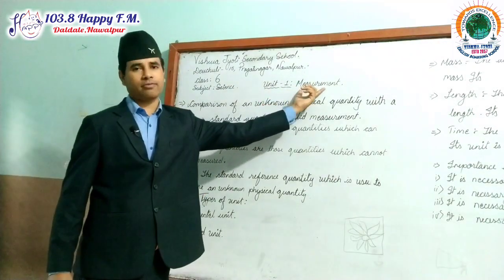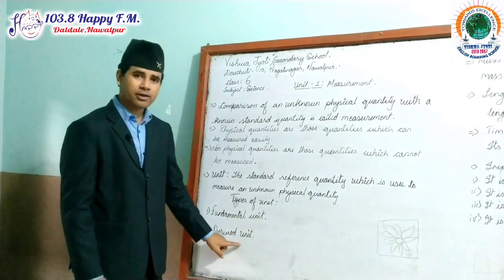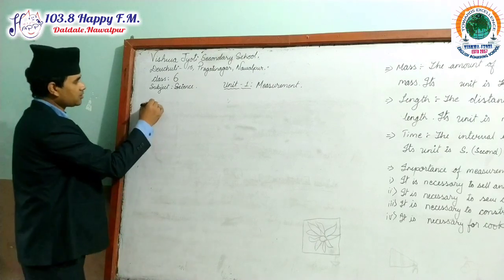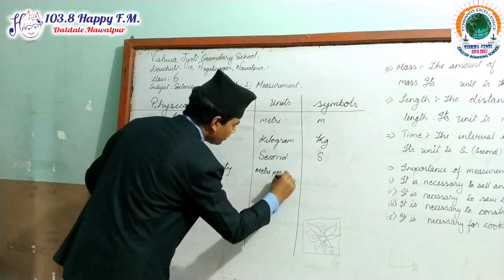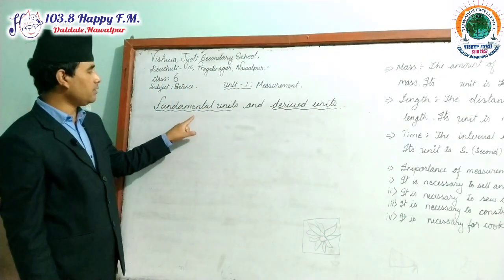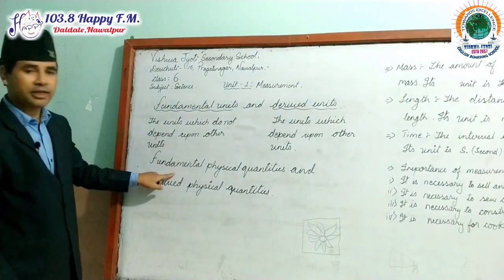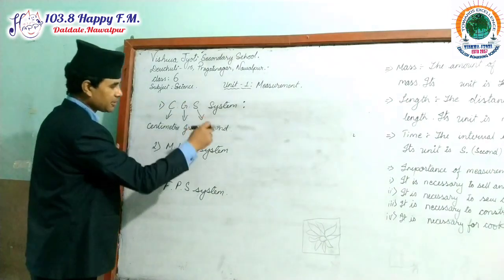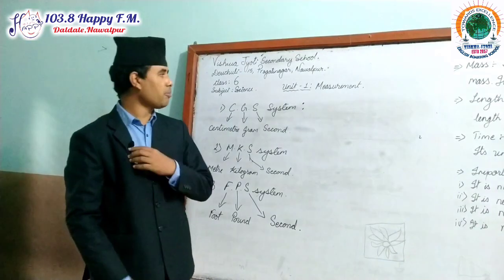Class 6 Science Ep1